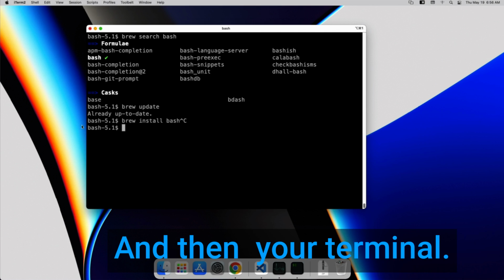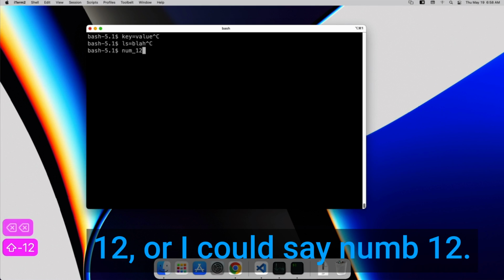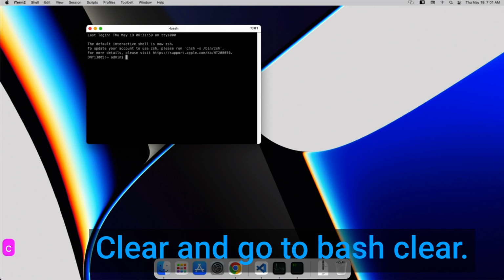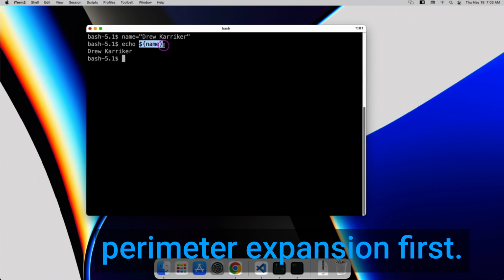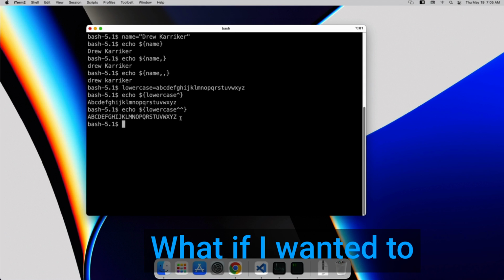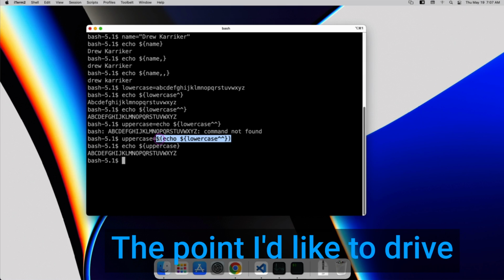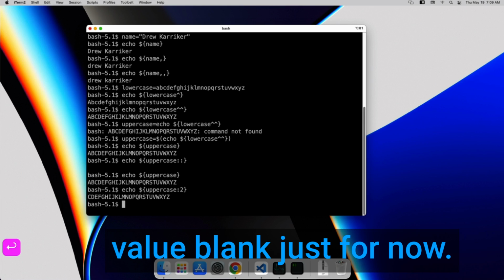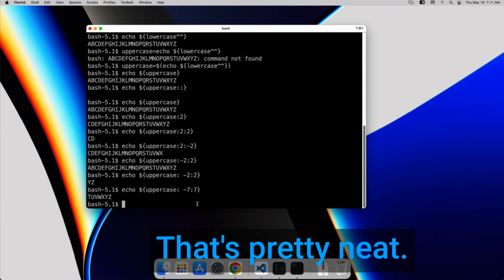12. Bash | Variable declaration, Parameter Expansion Practice, slicing, & upgrading bash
This is a video about Day 11 - Bash | Variable declaration, Parameter Expansion Practice, slicing, & upgrading bash